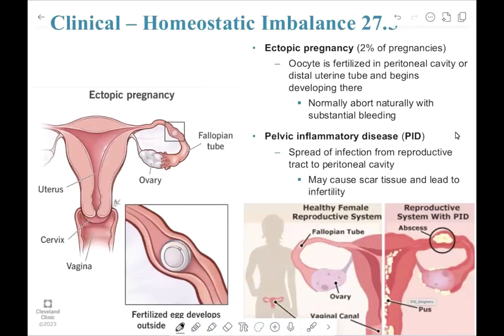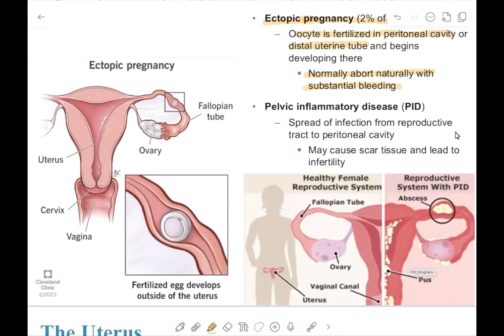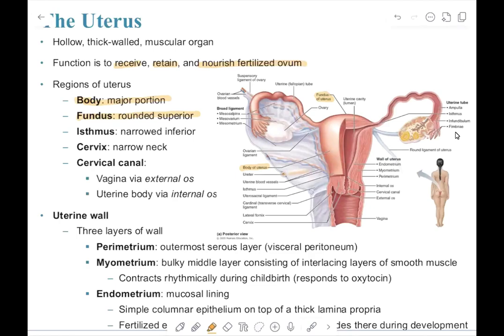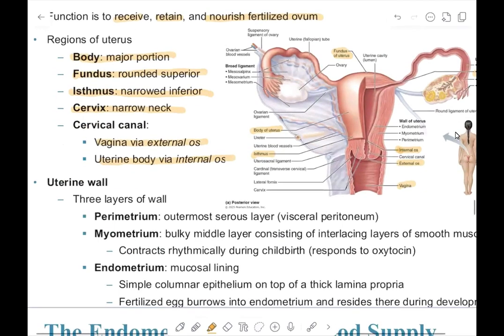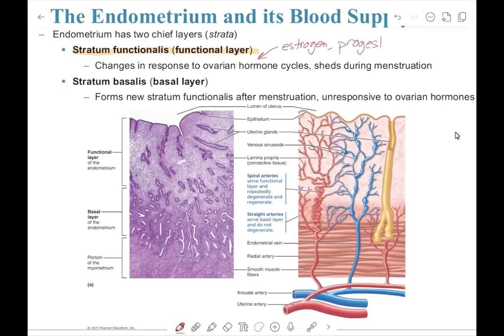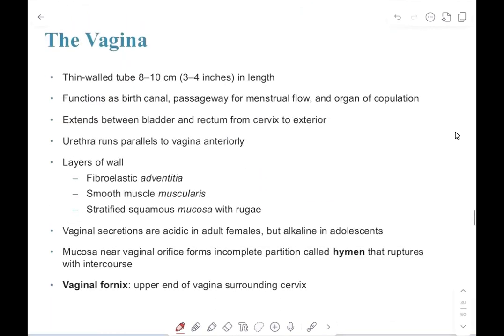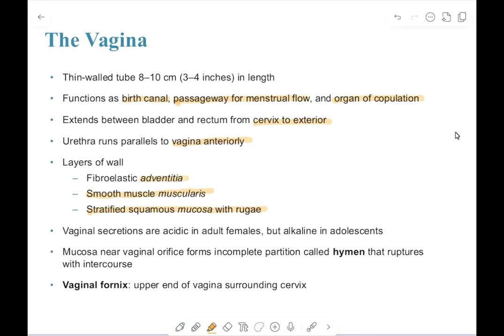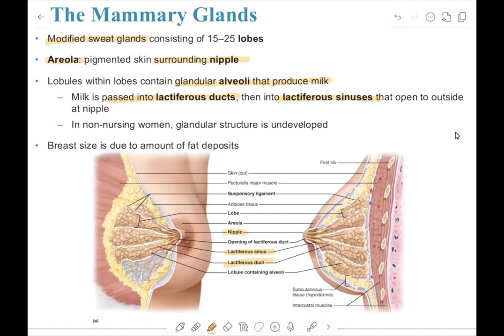Video 9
Video 9: Ectopic Pregnancy and Pelvic Inflammatory Disease, Uterus, Endometrium and its Blood Supply, Vagina, Mammary Glands